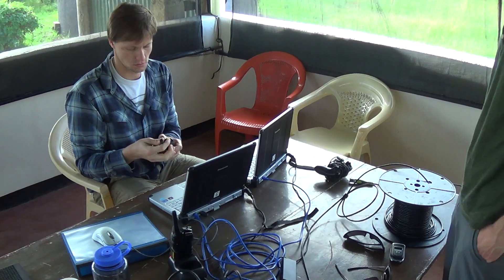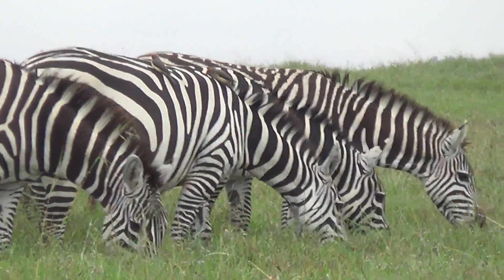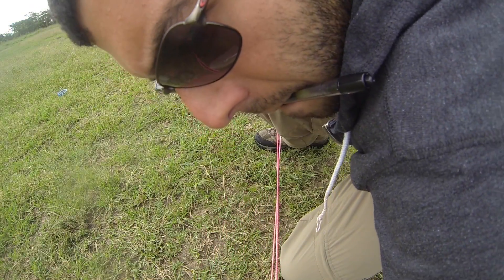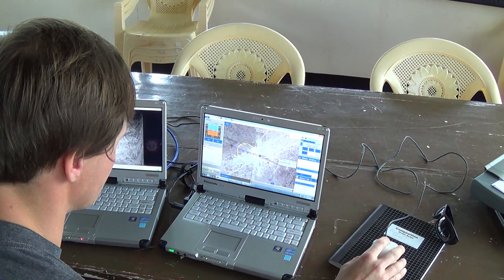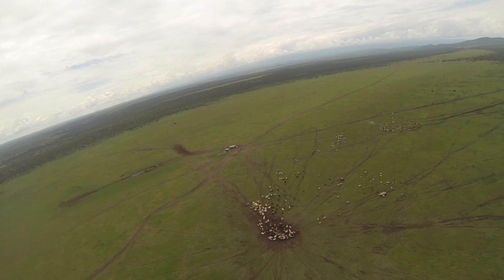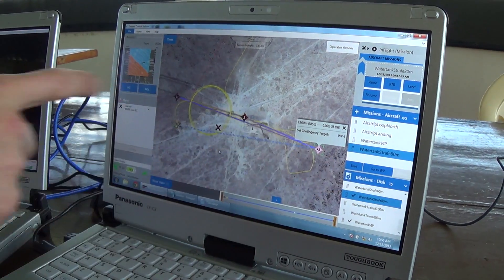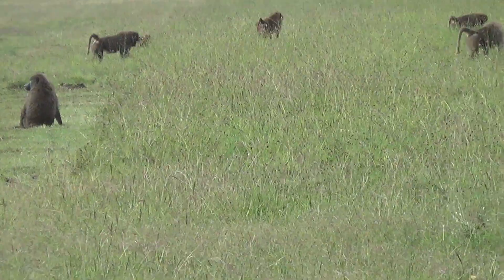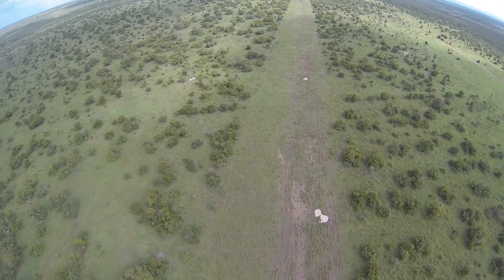Poachers Beware: Airware Demonstrates a Drone to Protect African Rhinos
While many people were holiday shopping, a team of Airware engineers traveled to Kenya to conduct field tests of an unmanned aerial vehicle (UAV) designed to protect rhinos from the threat of poachers. The successful tests demonstrated that drones can be a viable tool for wildlife conservation.